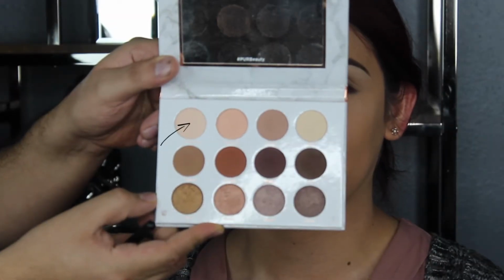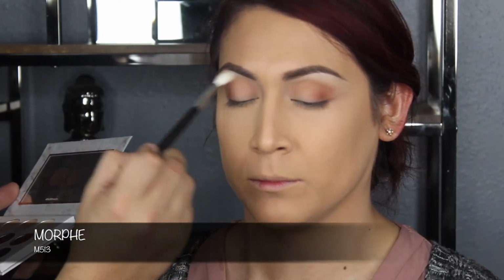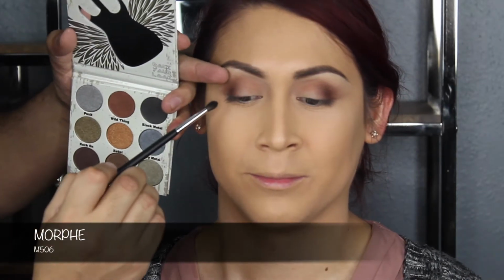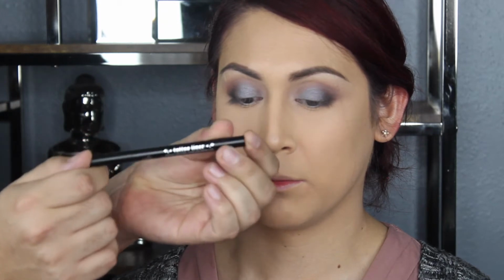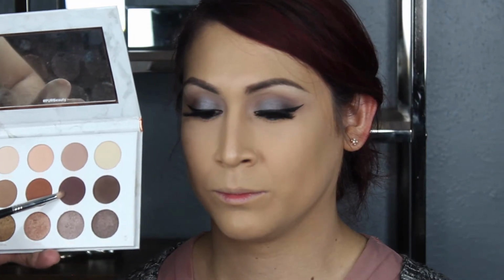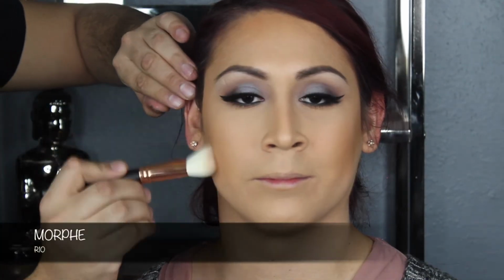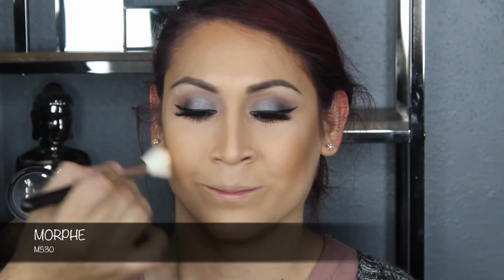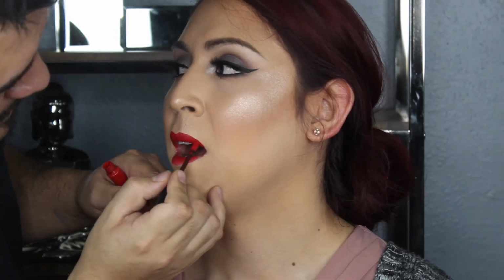BOXYCHARM Palettes tutorial | Edgar Campos